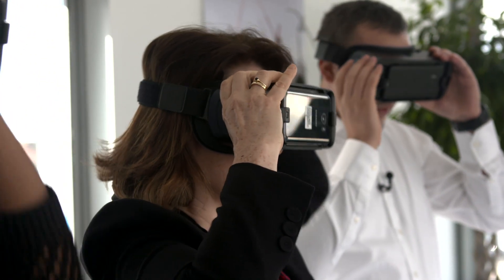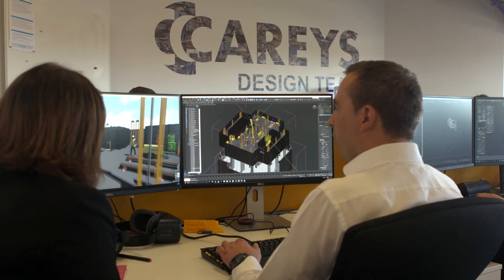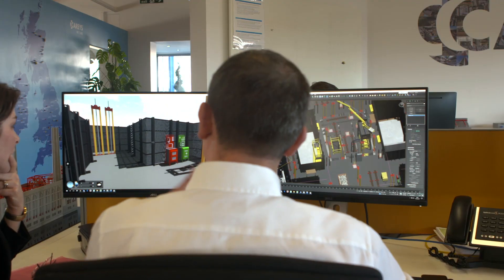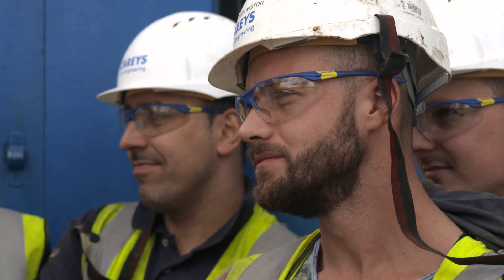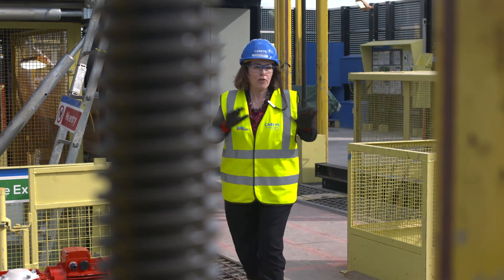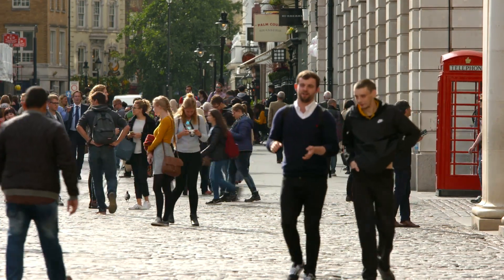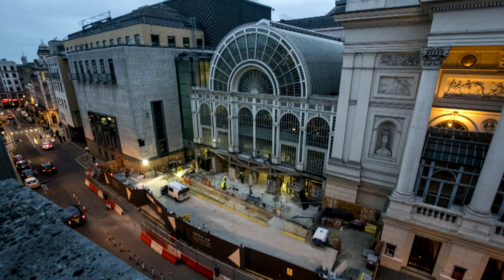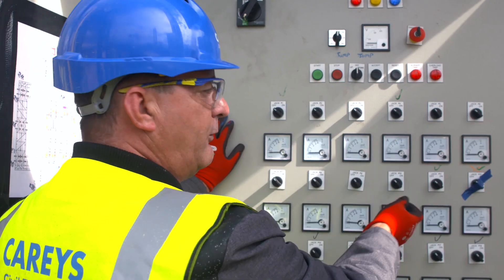Remastering the Future with Careys Seeing into the future, for a safer, smarter project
Problems, complexities and delays – we’d rather not have them – especially on busy ‘live’ construction sites. But what if a project could be seen and experienced - and problems solved during pre-construction? Well the Carey Group has an in-house Design team of BIM technicians and 4D specialists, whose job it is, to digitally create a safer, smarter, better project.